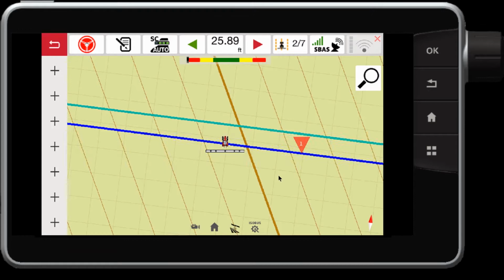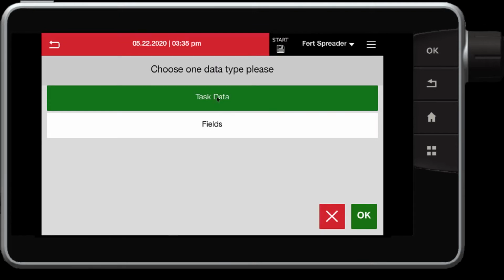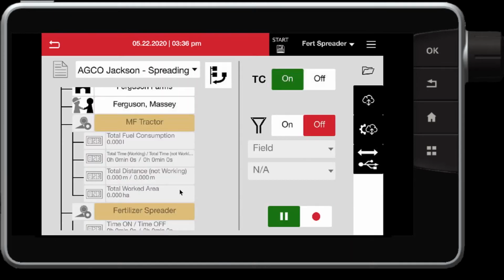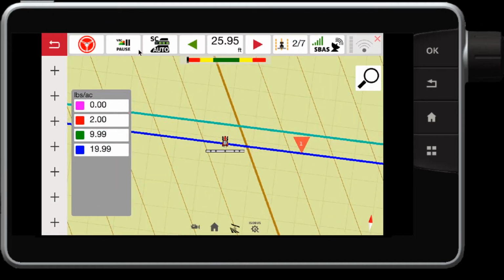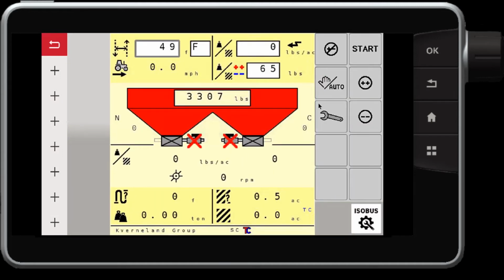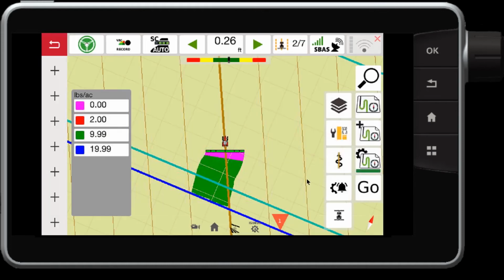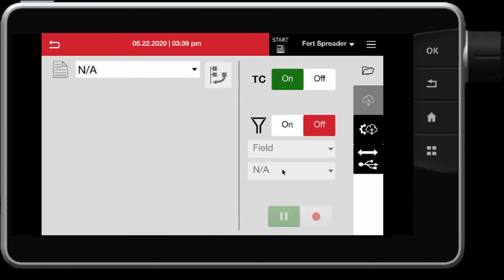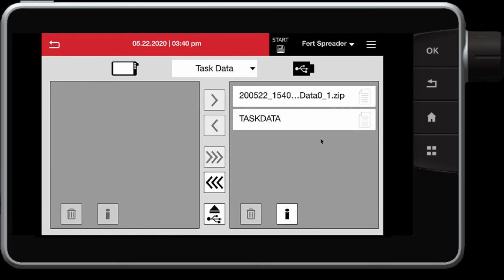MF TERMINALS | HOW TO | USE MF VARIABLE RATE CONTROL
Want to learn how to manage Massey Ferguson Variable Rate Control with an ISOBUS implement and a prescription map? From basic to more advanced modes, both the Datatronic 5 and the FieldStar 5 integrated terminals can be customized to any farmer’s needs and levels of comfort. These systems put complete tractor and precision farming control at any operator’s fingertips. Boost efficiency, productivity and profitability at the touch of a screen.